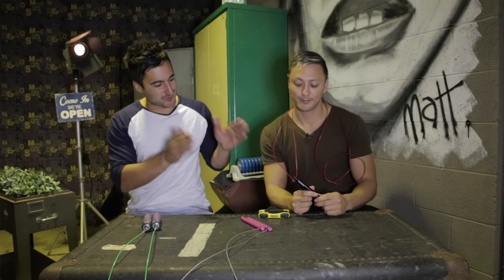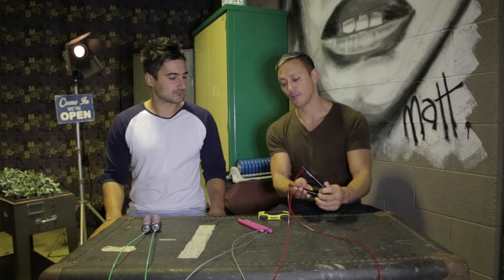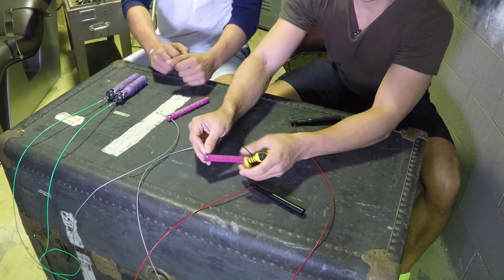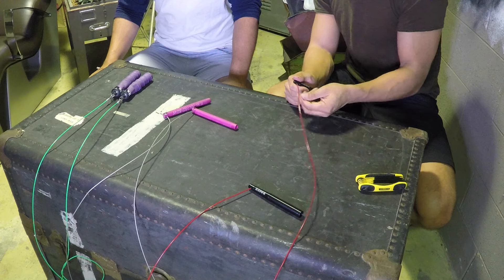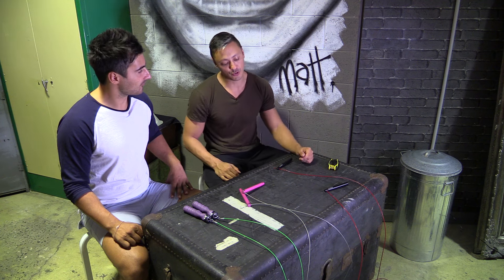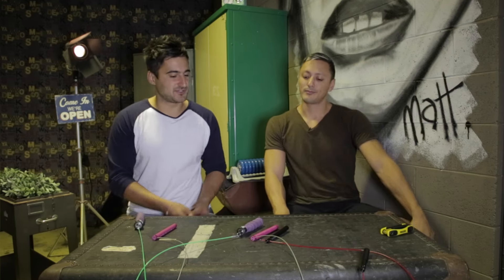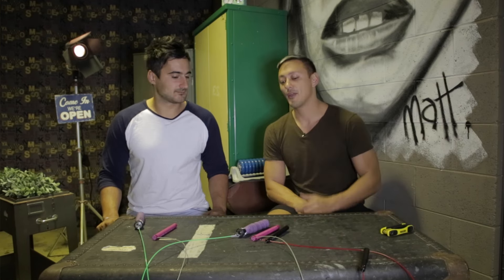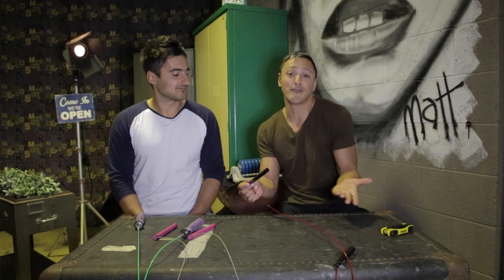Review: Rogue SR-2 Ballistic Jump Rope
In the above video review, John and Michael give their thoughts on the SR-2 Ballistic Jump Rope from Rogue.

Earlier, we released a first look video of the jump rope, going over a few of its main features including its super fast spinning handles and light weight materials. You can check out the first look video by clicking here.

The Ballistic Jump Rope is made from materials like aircraft grade aluminum, so not only is it light but it’s also fairly strong. Selling for $65 from the Rogue Fitness website, the SR-2 is one of the more expensive ropes on the market. Compared the the Rx and RPM ropes, which we rate as some of the best ropes available, the SR-2 Ballistic Jump Rope sells for around $10-$15 more.

In the above video review, we go into more depth about the good and bad features of the Ballistic Jump Rope and let you know if we think it is worth buying.

Specifically, we compare it to Rx and RPM rope, discussing the differences in things like weight, accuracy, handles, bearings and much more.